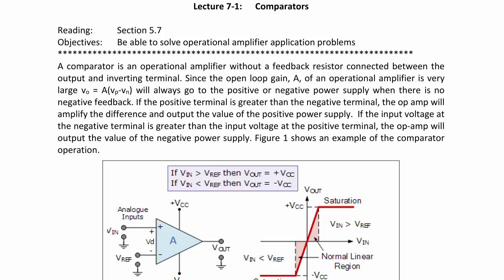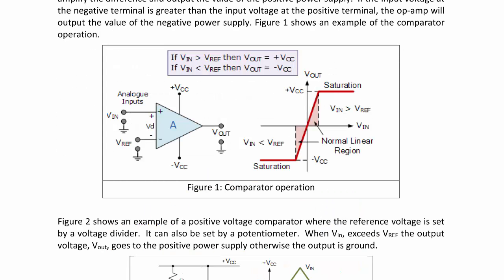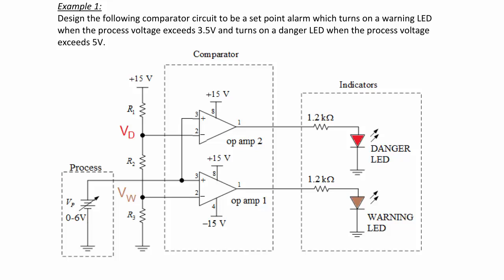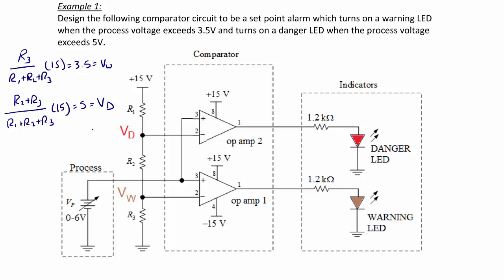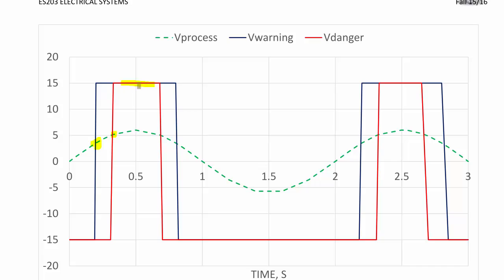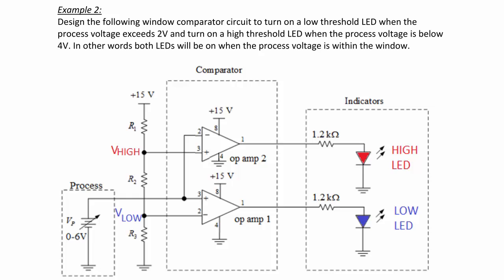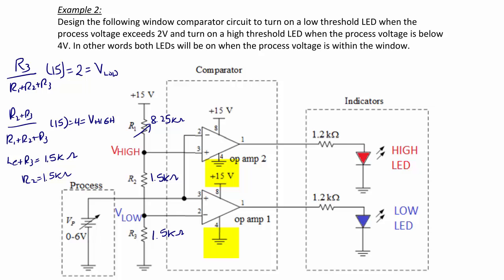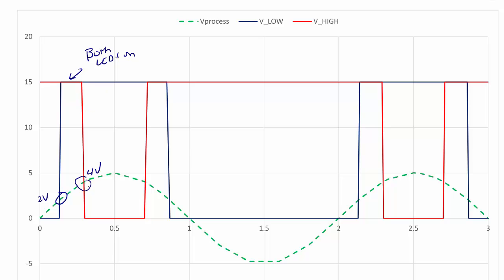ES203 Lecture 7-1: Comparators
This video will describe how to design operational amplifier comparators for a warning system application.